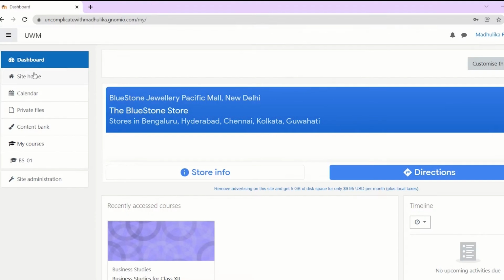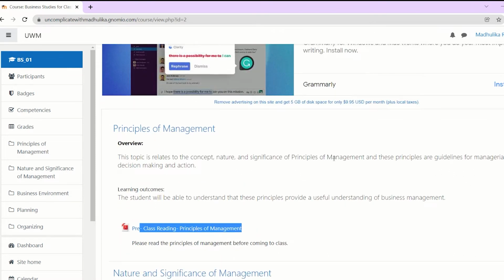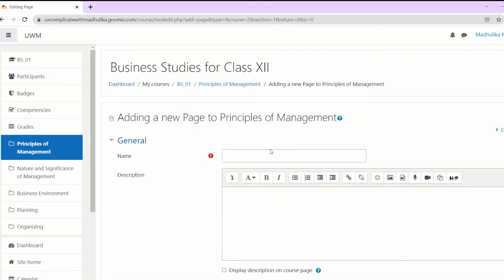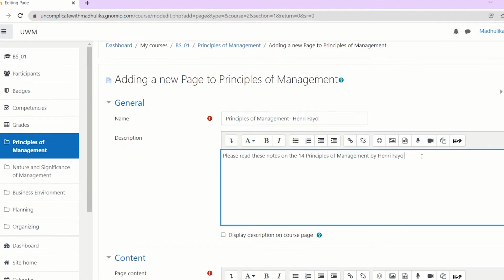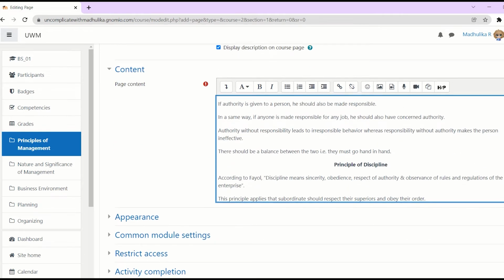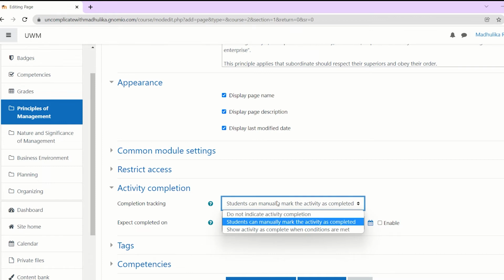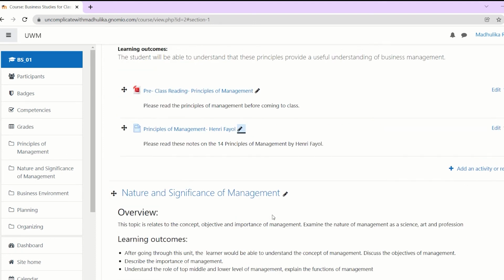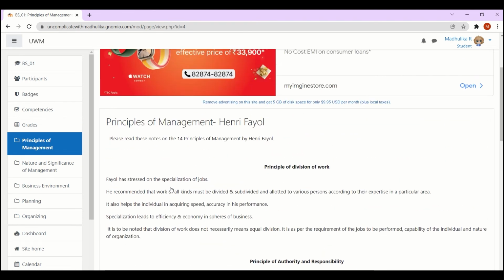How to add a Page resource to your course in Moodle- A step by step tutorial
In this video, we learn how to add a page resource to your course in Moodle. It is a complete tutorial for beginners.  Further, we also see how the page is visible to the students. It uses a step by step approach to make the process easy to understand and make changes smoothly. It is an attempt to enhance the teaching-learning process.
So, look no further and watch this exhaustive educational video to make adding a page to your course in Moodle a child’s play!